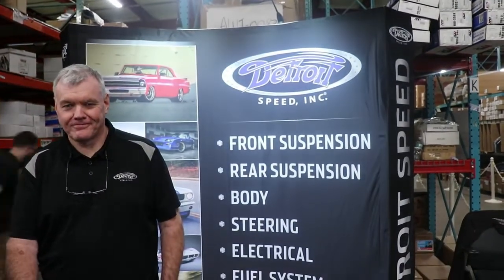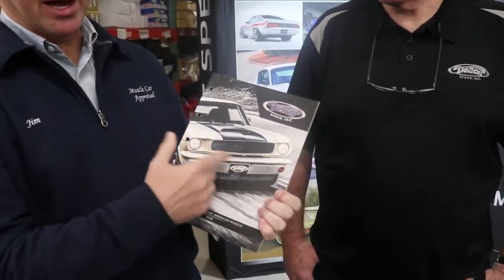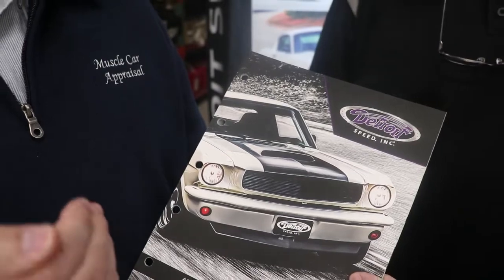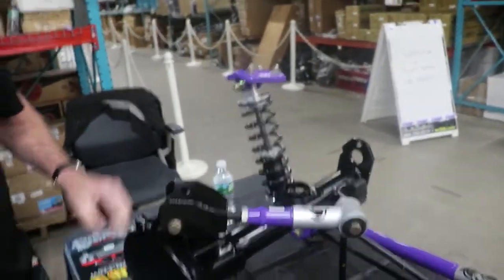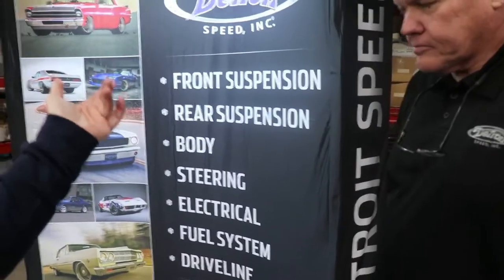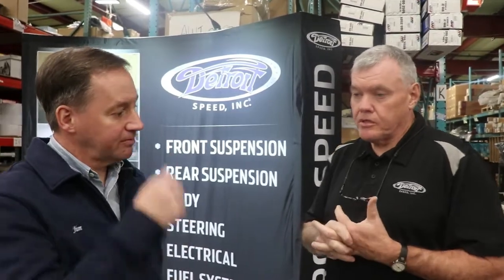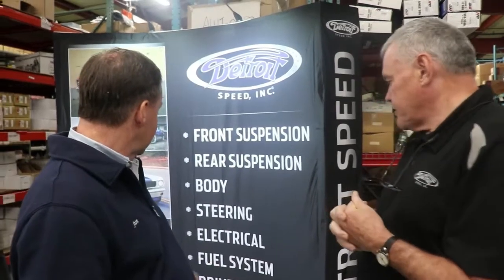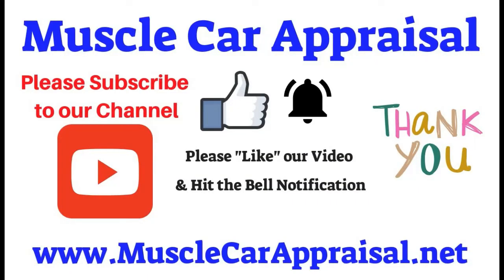Detroit Speed Inc. Interviewed at the Ground Up - SS396.com Trade Show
Jim Murphy from Muscle Car Appraisal recently Interviewed Detroit Speed Inc. a manufacturer of high-quality aftermarket performance suspension components and kits for American muscle cars and trucks.

You can contact Muscle Car Appraisal and Jim Murphy via their Website/Blog

Here is a Schedule of the InSaneFriends community of Live Streams
InSaneFriends Co-op Live Calendar Schedule EST.

Sunday; SaneAuto - 7:30pm     Gregory Salvatore - 9:00pm
Monday; 1 Wheel E - 9pm
Tuesday; Bubbzification - 9pm
Wednesday; SaneAuto - 7:30pm     Muscle Car Appraisal - 9pm
Thursday; Dorito and the Luchacabre - 9:30pm     Easy to tips tricks etc etc - 10:30 -12pm
Saturday; Choppersrule1 - 6:30pm      FAB Automotive Detailing - 9pm